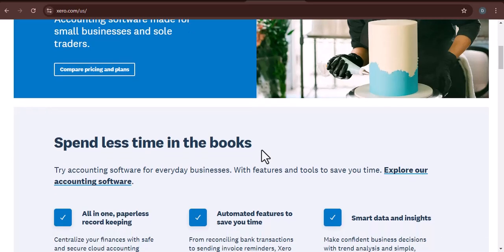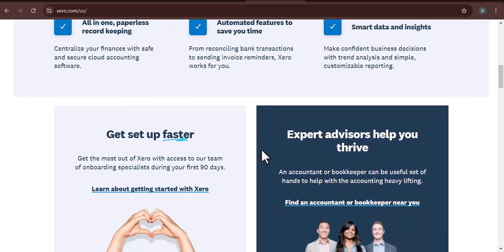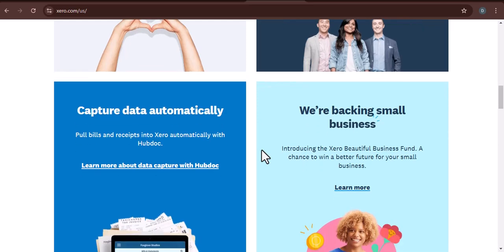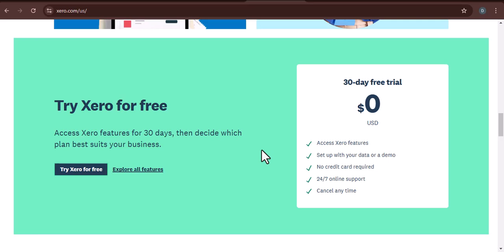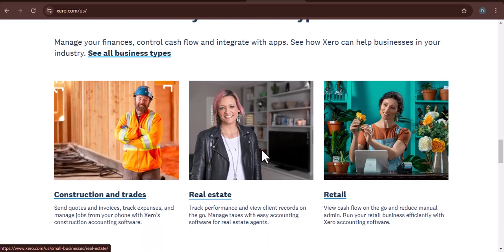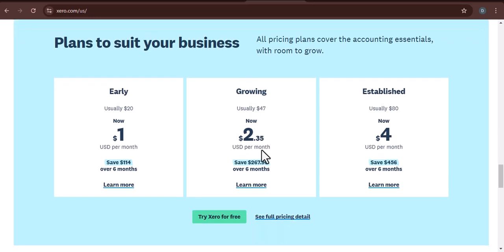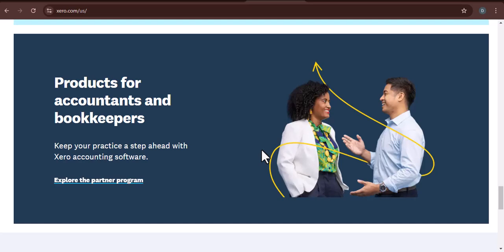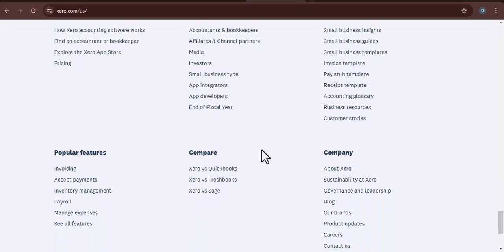How do I add a cash account in Xero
In this video, you will learn about How do I add a cash account in Xero

9 YouTube Channel Ideas to Help You Choose Your Own

✅IGNORE THIS
Related Search: